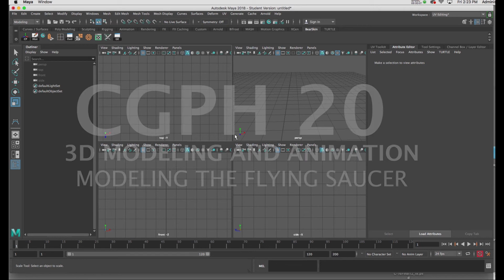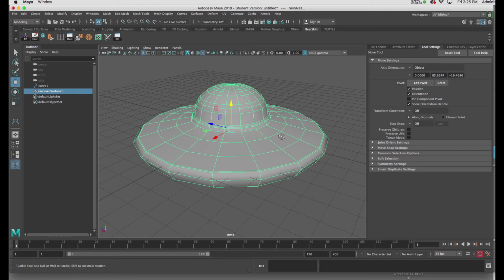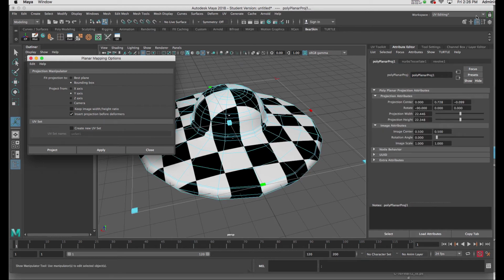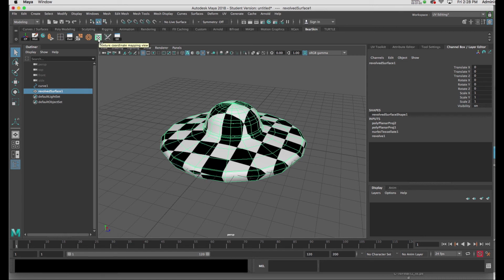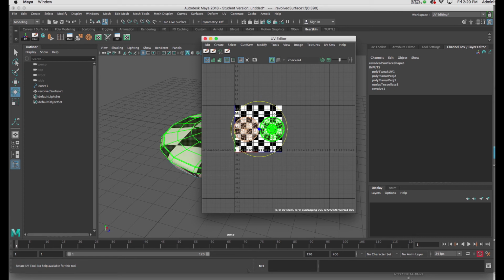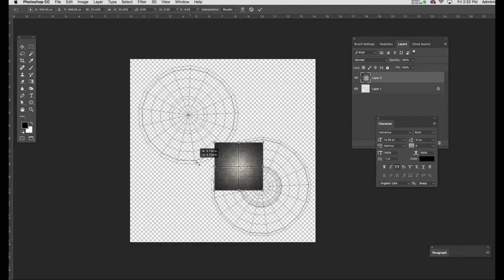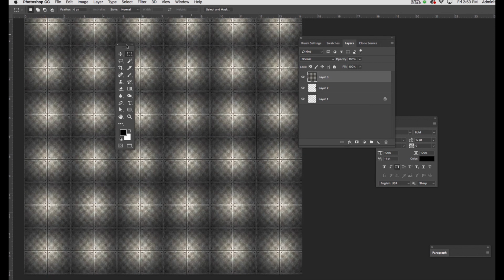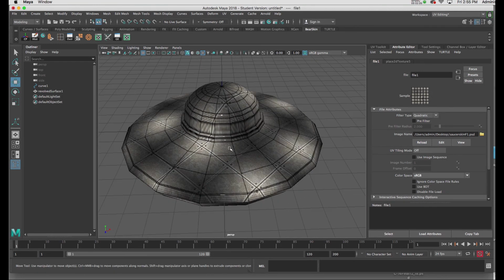1 SAUCER MODELING TEXTURE